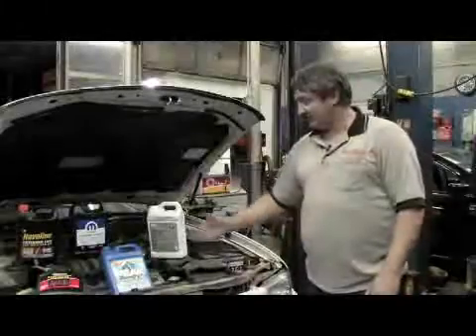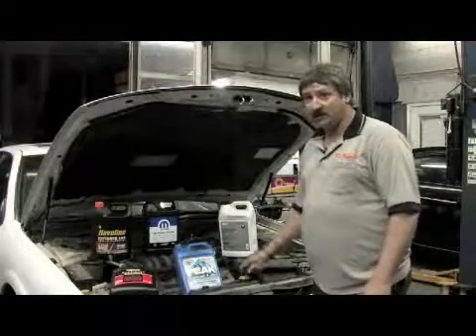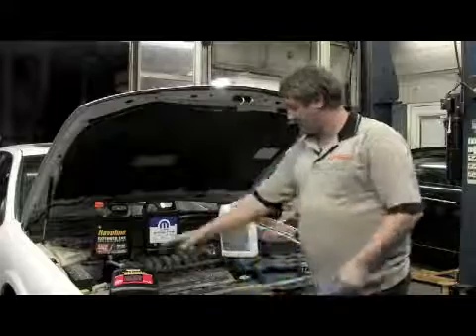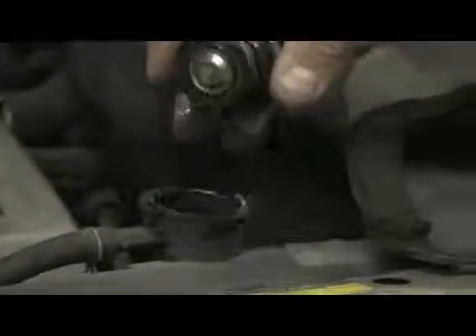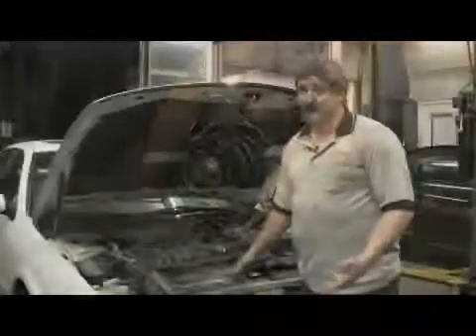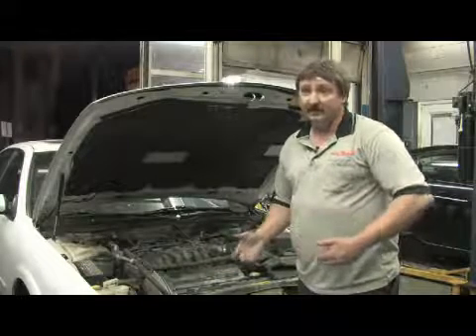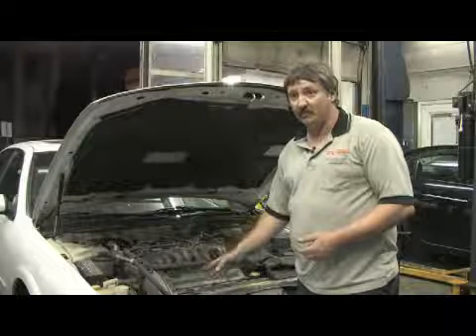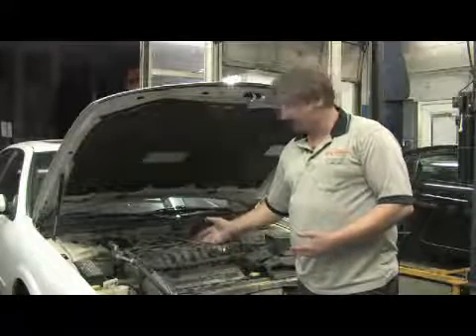Troubleshooting the Cooling System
Troubleshooting the Cooling System. Part of the series: Car Maintenance Tips. When troubleshooting a cooling system on a car, check the coolant levels to see if there is a leak and make sure the cooling fan is working properly. Diagnose problems with a vehicle's cooling system with tips from an auto repair shop manager in this free video on car maintenance.